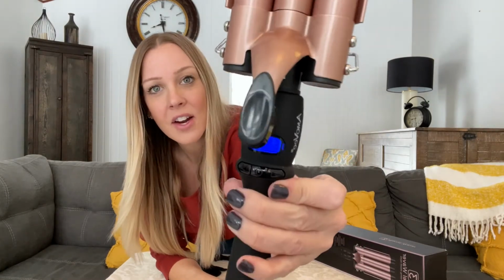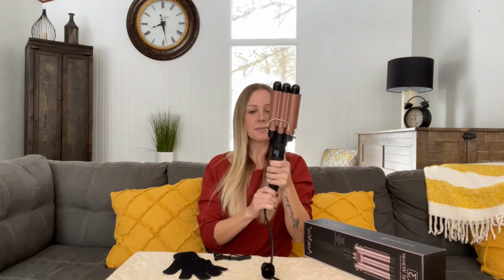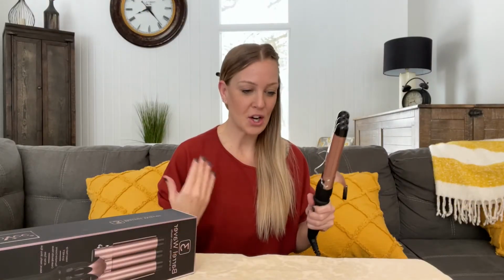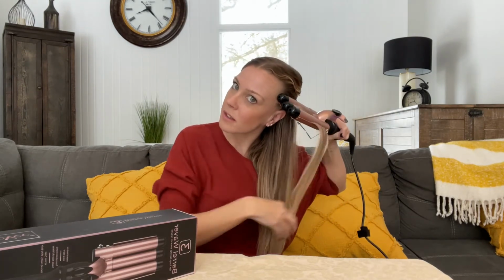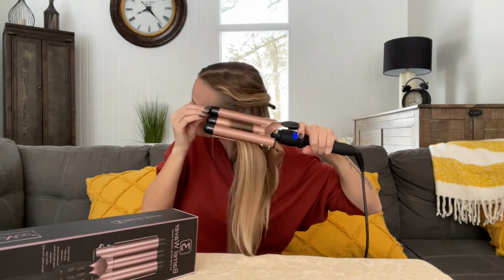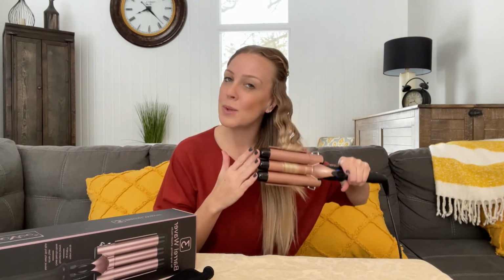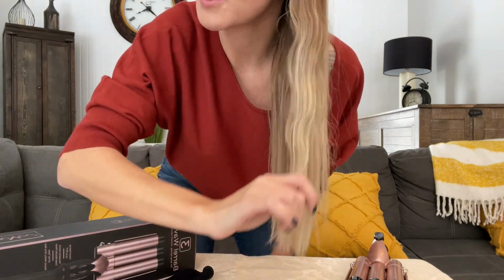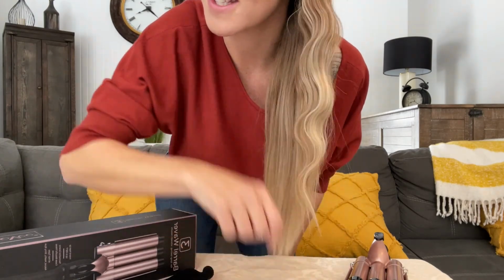AmoVee triple barrel curling iron with Tourmaline Ceramic Coating technology helps you create the deepest, smoothest professional 1-Inch beachy waves in natural looks without the frizz.